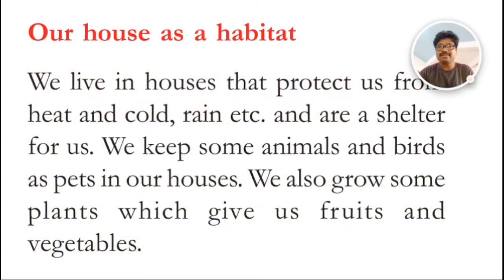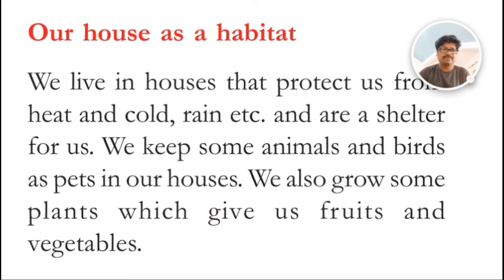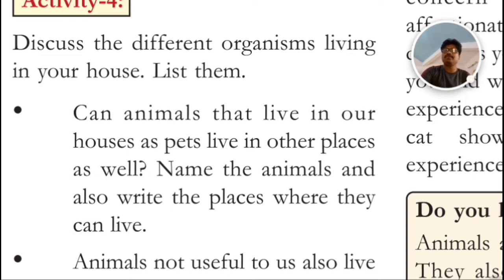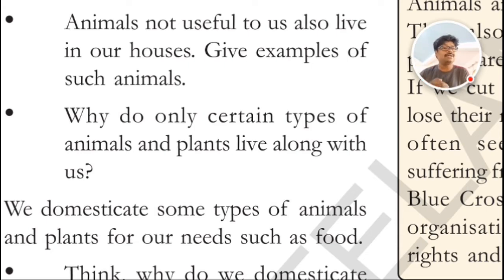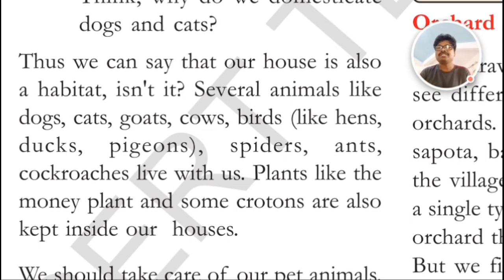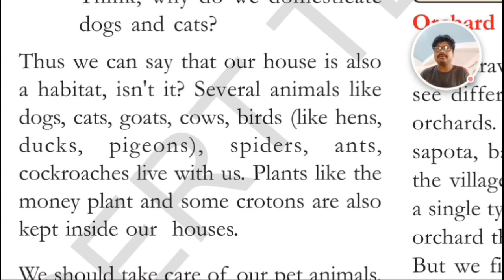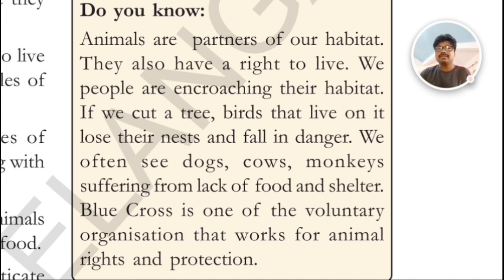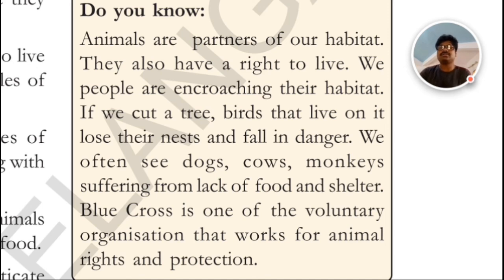6th Class || Science || Ch6: Habitat || House as a habitat || Lecture 4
6th Class || Ch6: Habitat || House as a habitat.